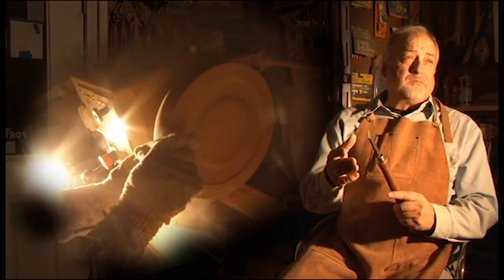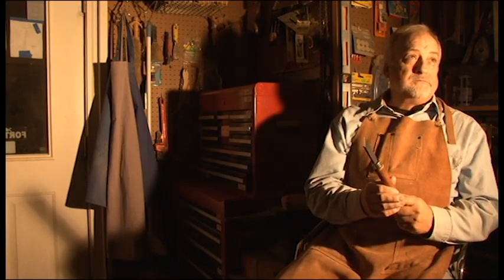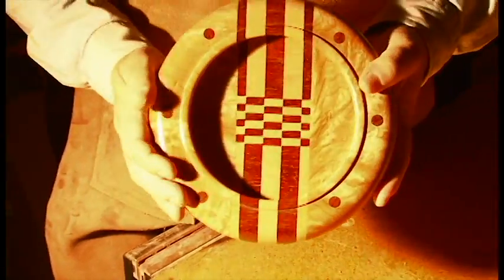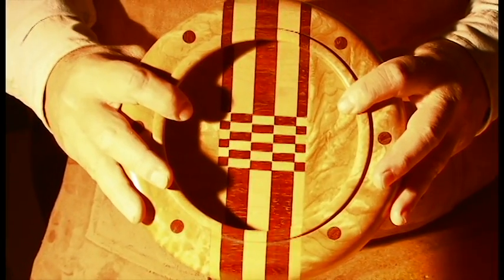Sonny House, Woodworker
How God can use us even with our flaws, scratches and problems.